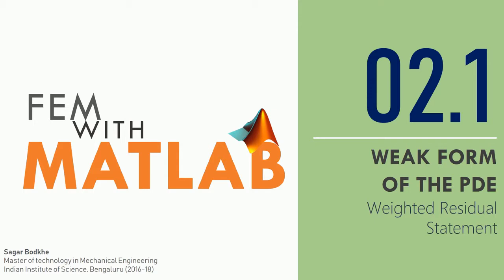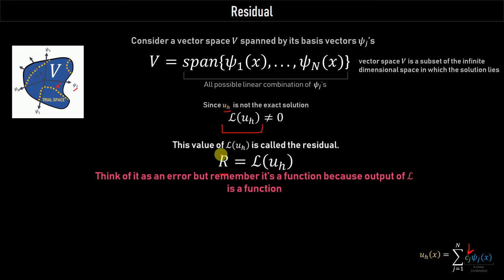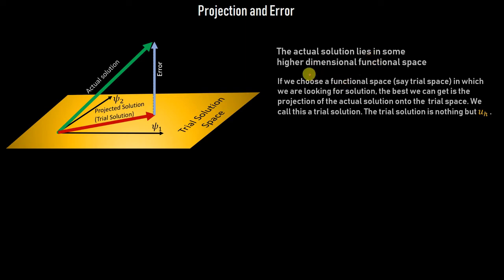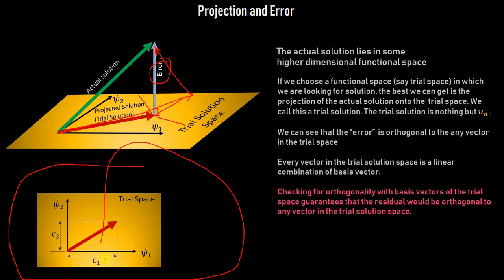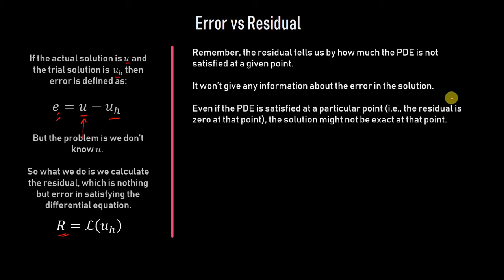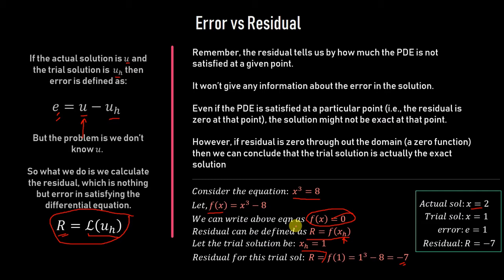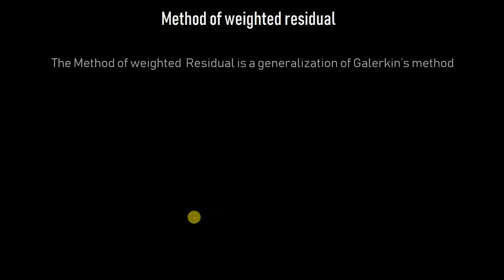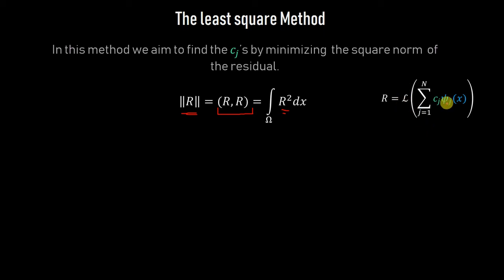2.1 FEM With MATLAB : Weighted Residual Method